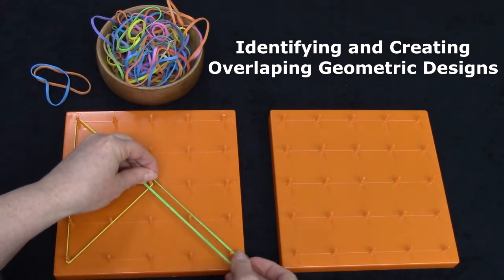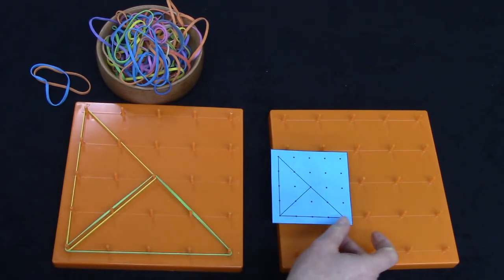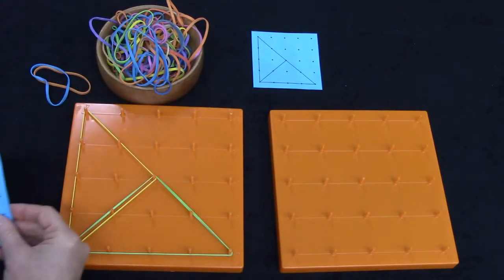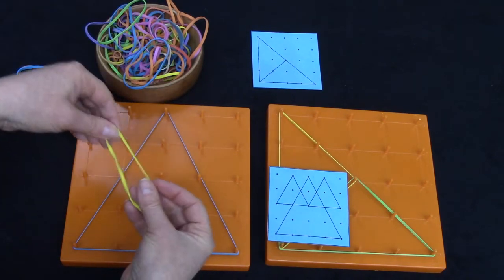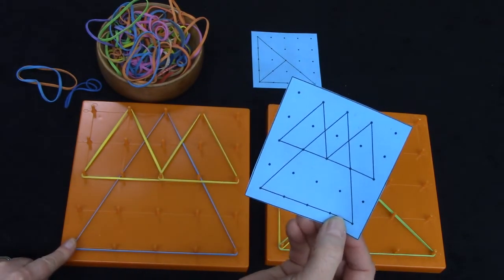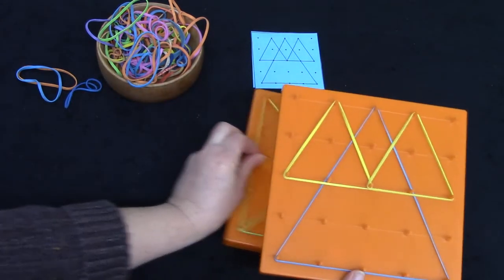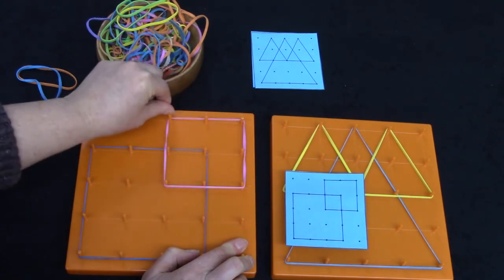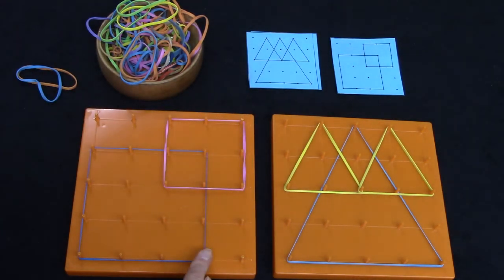Grade 2: Math Lesson #80 Identifying and Creating Overlapping Geometric Designs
This playlist coordinates with the Saxon math level 2. This is lesson #80 Identifying and Creating Overlapping Geometric Designs.   Please note that this supports the lesson portion of the curriculum. It is greatly encouraged that your child reviews the calendar, pattern, 100’s chart, clock, money, and math facts which are in the Saxon 2 teacher's guide. Daily review of these concepts helps to build a strong foundation of number sense.